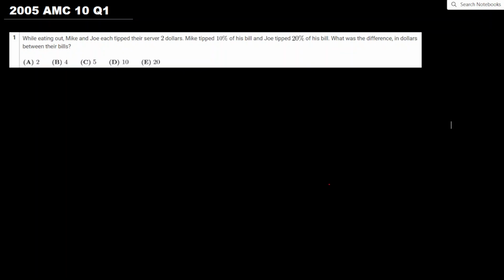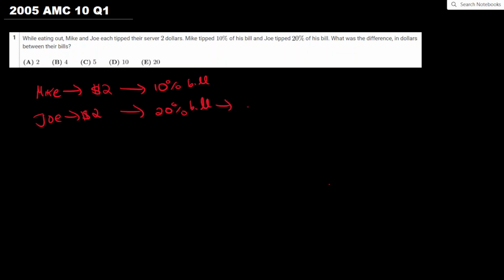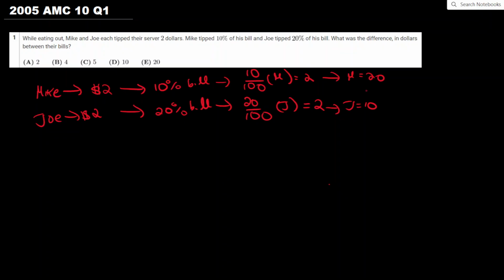2005 AMC 10 Q1 - A Step-By-Step Solution